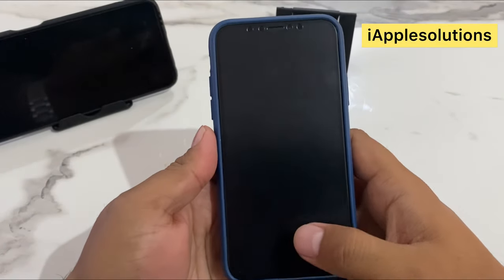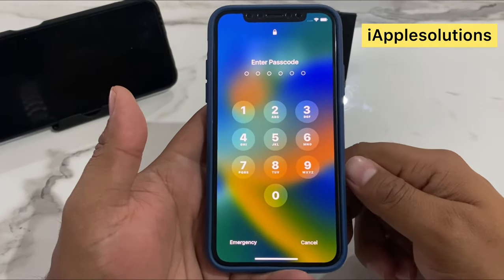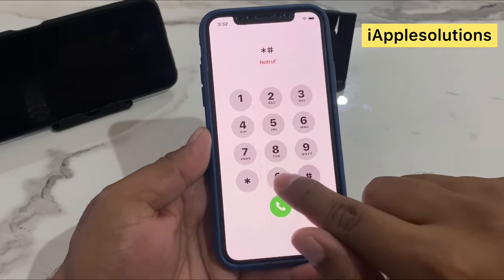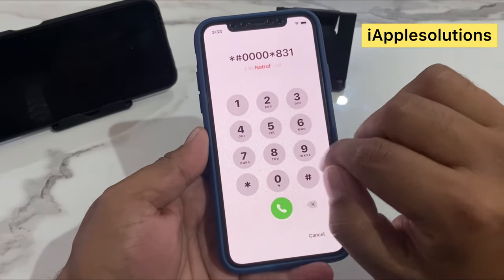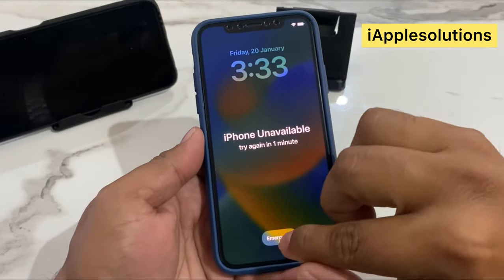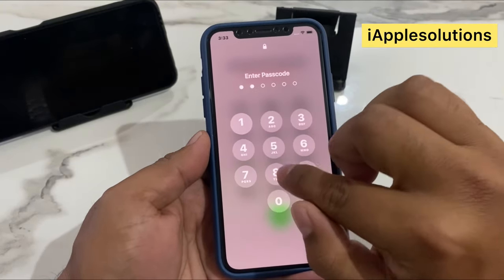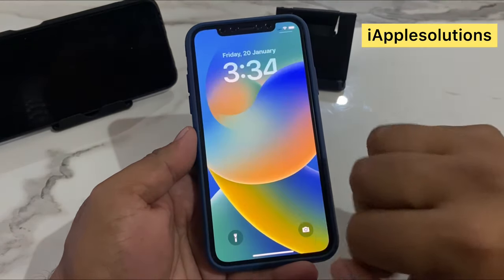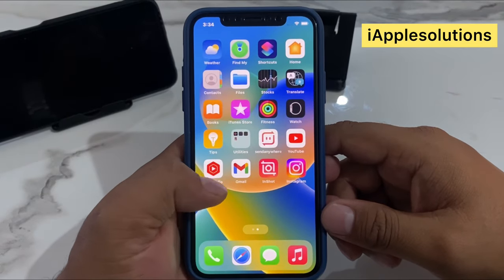How To Unlock Every iPhone When Passcode is Forgot - Unlock iPhone Without Data Losing | New 2023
Forgot iPhone Password? Try Tenorshare 4ukey iPhone unlocker